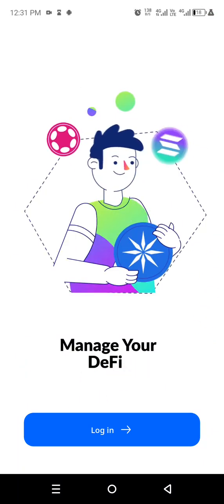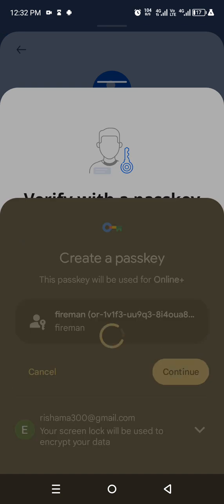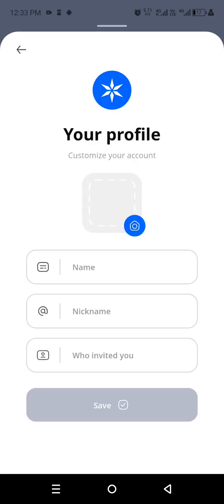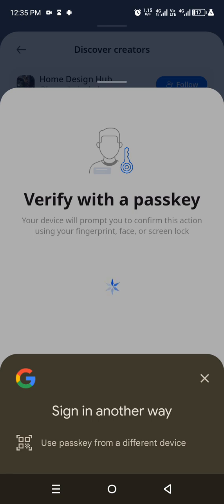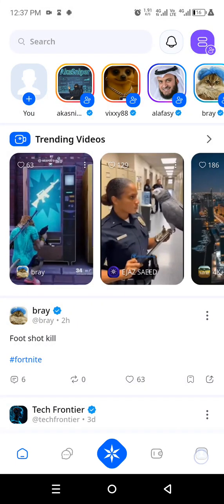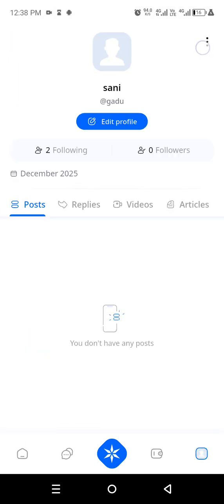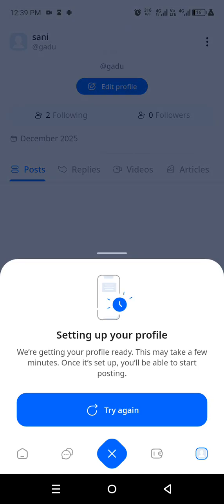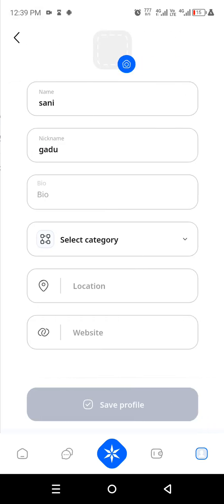How to Make Money Online as a Beginner (User & Creator Reward App Inside)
If you're ready to start your online journey but don’t know where to begin, this video is for you.
I break down the exact steps beginners need to go digital, start earning, and grow online — even with zero experience.

I introduce a web app that rewards day-to-day users and content creators just for being active online.

✨ Rewards for Users
• Earn by engaging
• Earn through daily activities
• Earn by participating in the ecosystem

🎨 Rewards for Content Creators
• Get rewarded for posting
• Build your digital community
• Monetize your content without stress

how to start online, make money online beginners, reward app for users, reward app for content creators, earn online daily, online side hustle for beginners